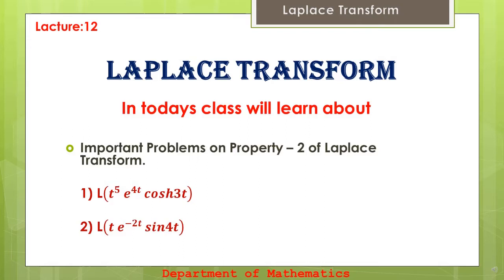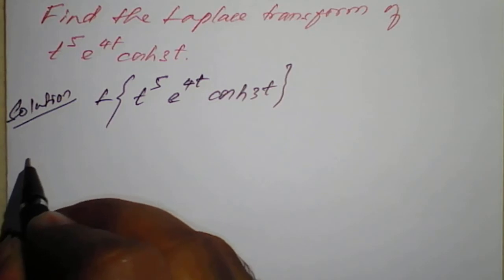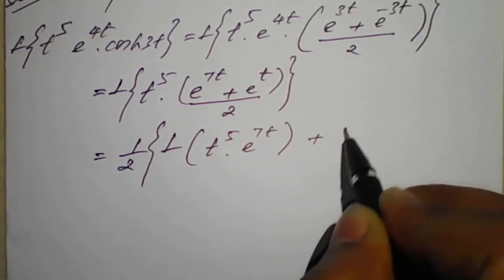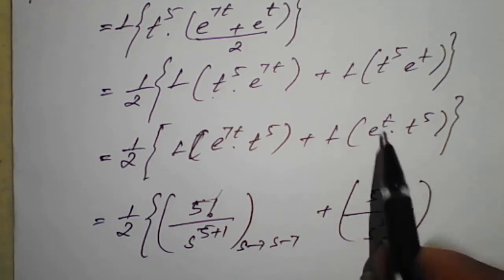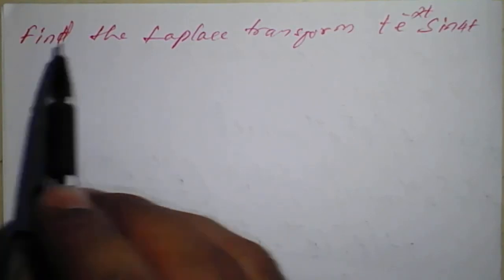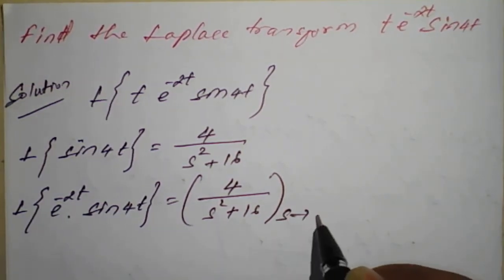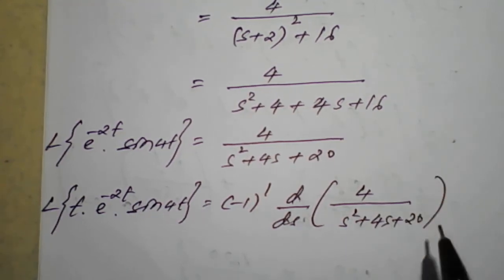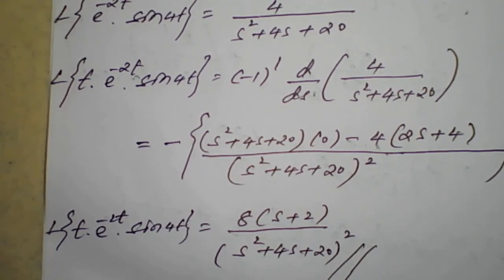|Lecture :12:| Property-2| on |Laplace Transform| Problems - 3| By Shafiqahmed|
18MAT31 : Module -1: Problems on Property  - 2 of Laplace Transform